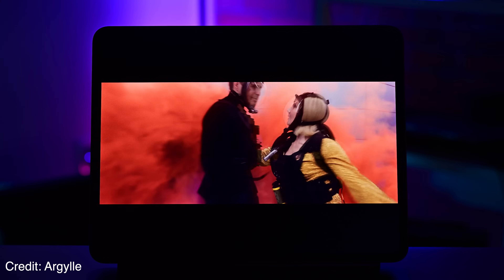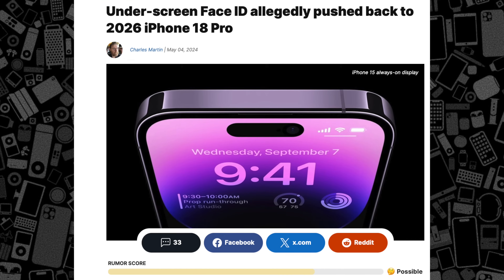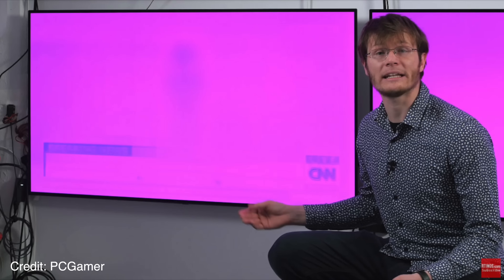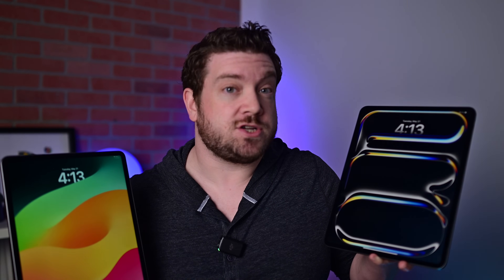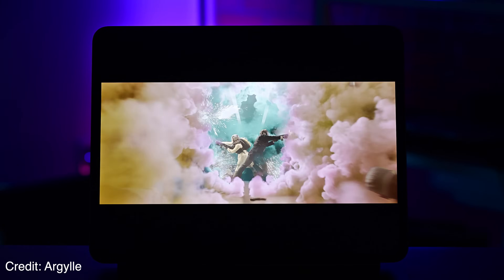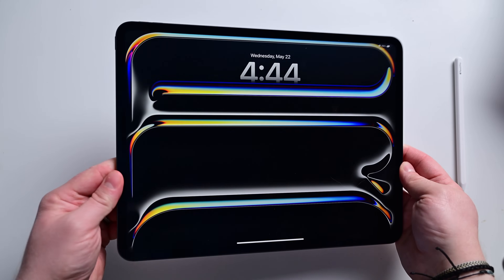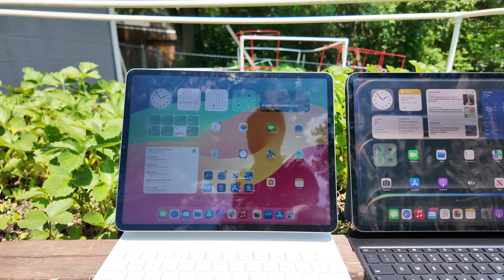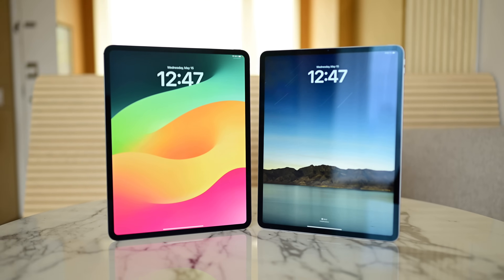M4 iPad Pro! Nano-Texture OR Glossy!? Ultimate Display Compare!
In this video, I dive into the differences between LCD, Mini LED, and OLED displays, breaking down their unique features, benefits, and drawbacks. I also compare the anti-glare nano-texture finish with the standard glossy finish, helping you decide which is best for your needs. Whether you’re a tech enthusiast or shopping for a new screen, this guide has you covered! All with the new M4 iPad Pro!

Chapters ➡
0:00 Intro
0:11 LCD VS Mini LED VS OLED
4:14 Magic Lasso
5:29 Benefits of M4 iPad Pro OLED display
6:54 Nano-texture anti-glare or glossy?
8:08 Outdoor tests
9:26 Summary and recommendation